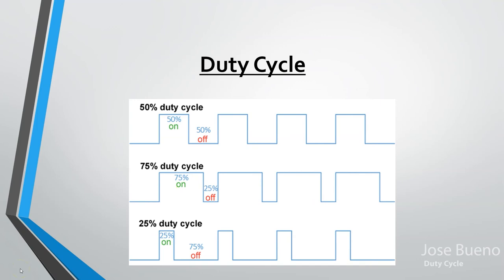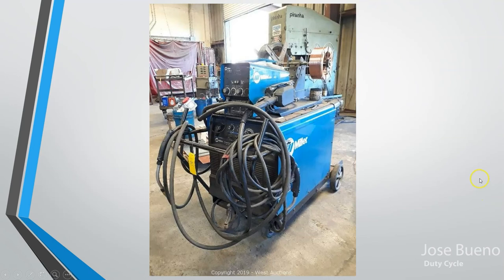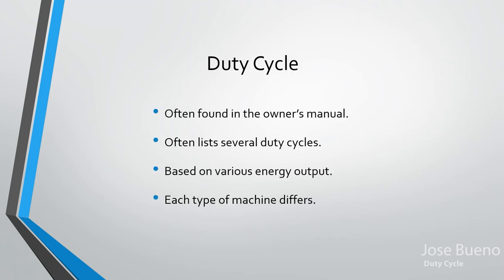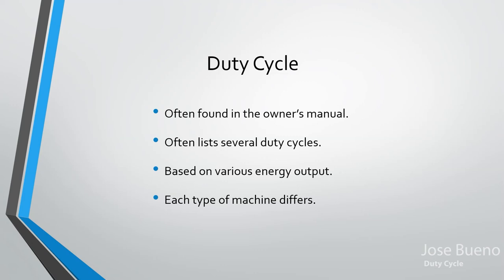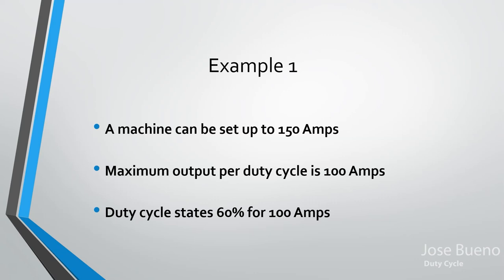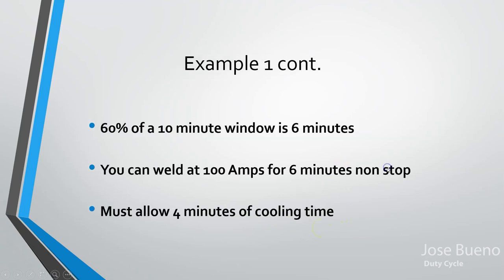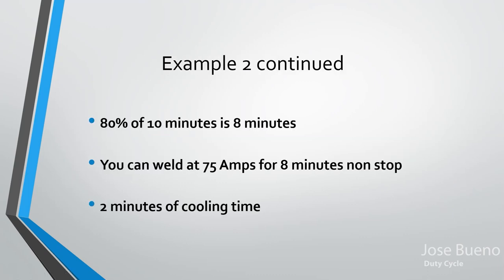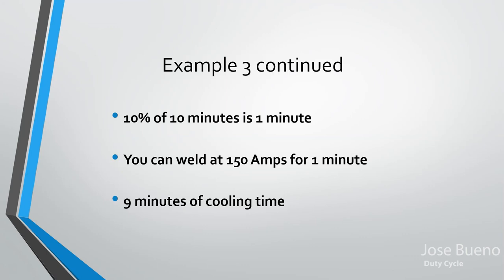Duty Cycle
This video explains what duty cycle is, in relation to welding.